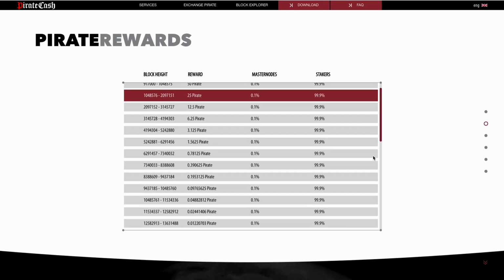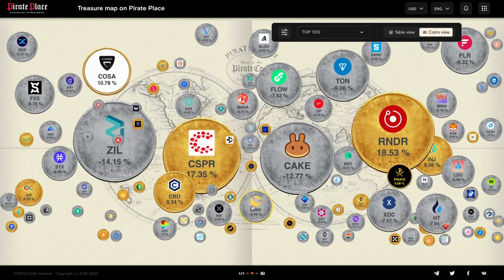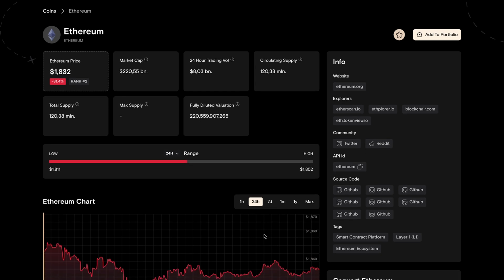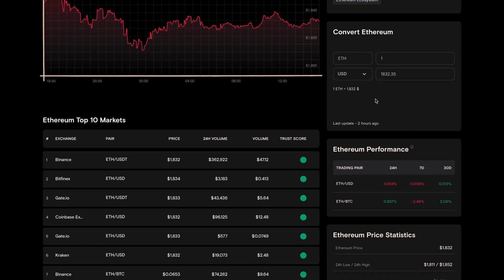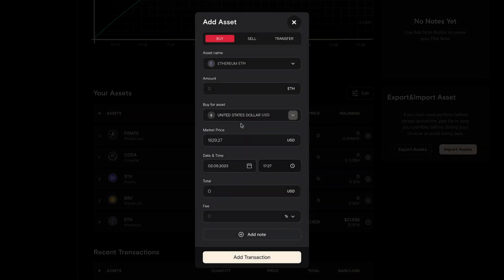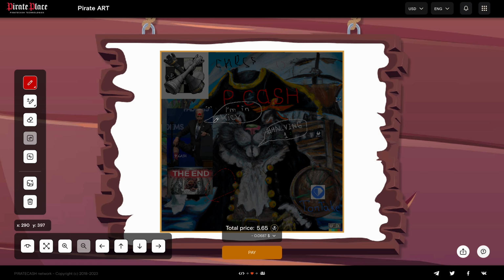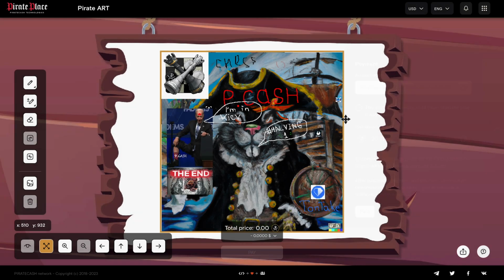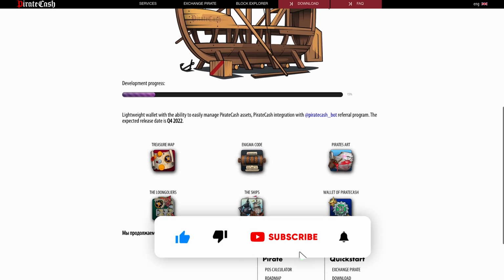Anonymous Services for Crypto Enthusiasts! Pirate Cash ecosystem to replace Coinmarketcap!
PirateCash is a complete ecosystem consisting of staking pools, a native coin, wallet, DEX, and services like PIRATE PLACE, which we'll discuss in more detail.

These applications form part of the PirateCash project, where the development team prioritizes security and anonymity in their products, placing your freedom and online safety at the forefront of everything they do.

🚀 The most exclusive channel on YouTube for NFT, Crypto and Blockchain related content  😍